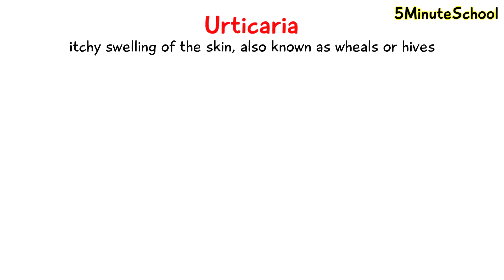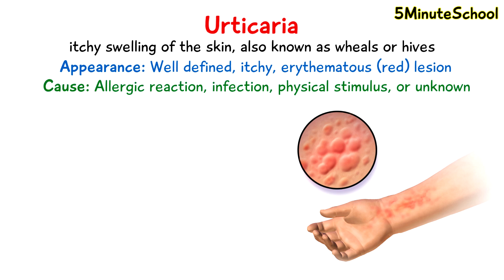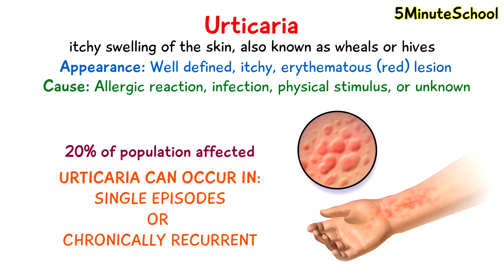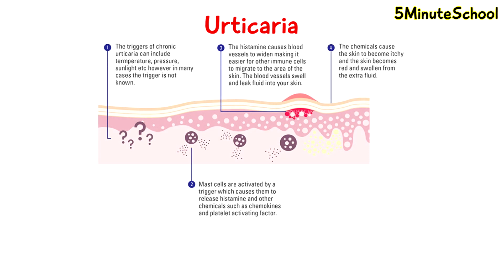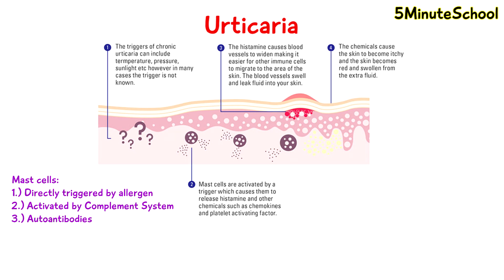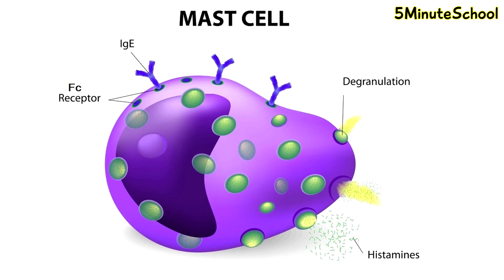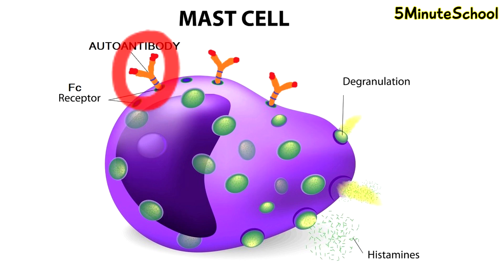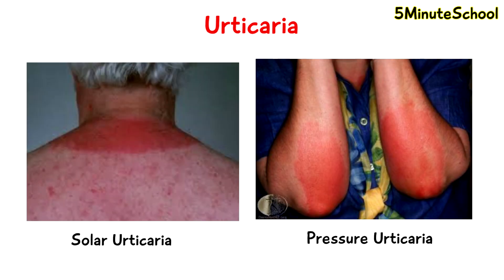WHAT EXACTLY IS HIVES? - EXPLAINED IN 2 MINUTES